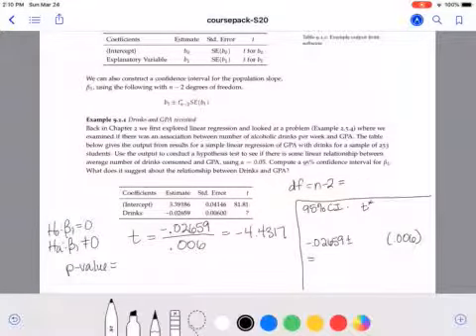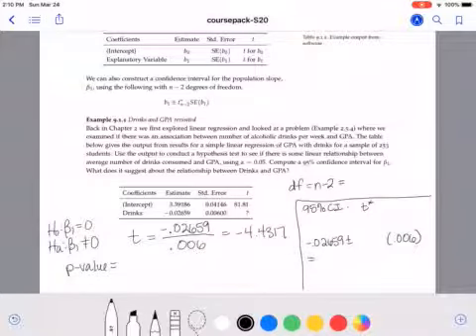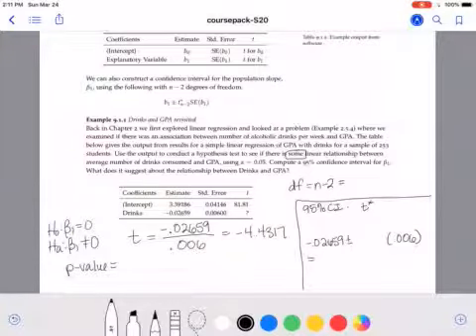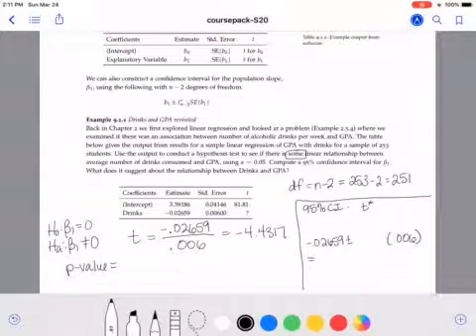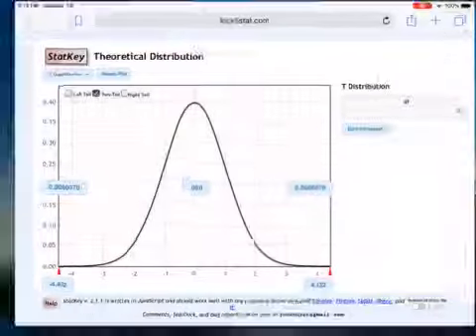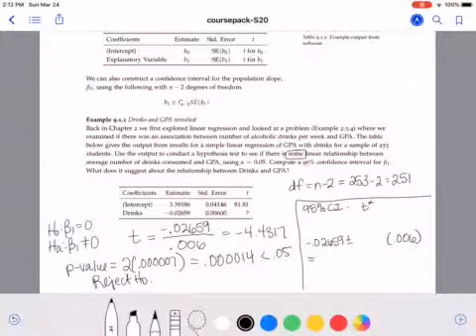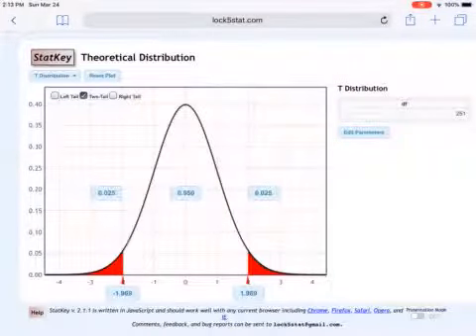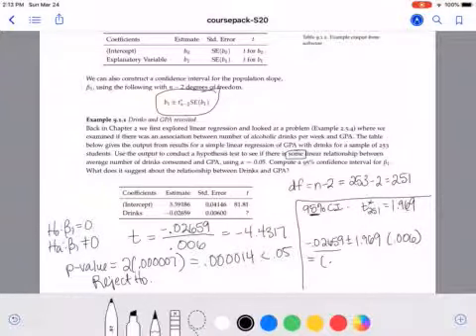STAT 145 Sec 9.1 Video 1